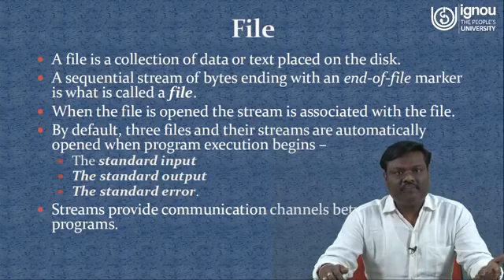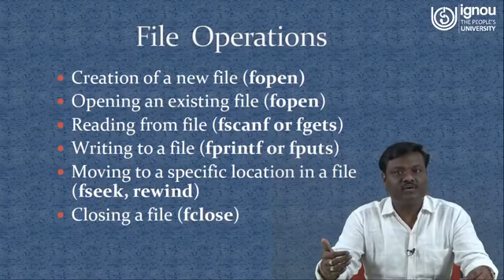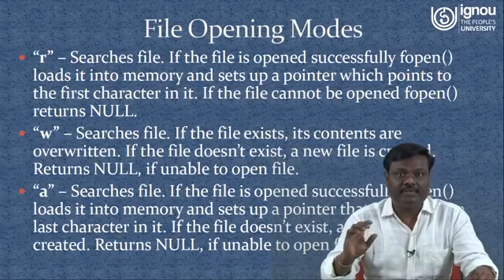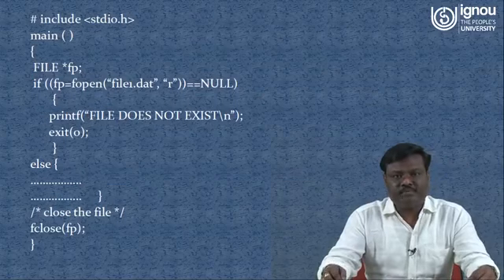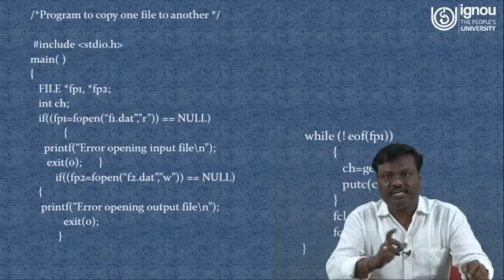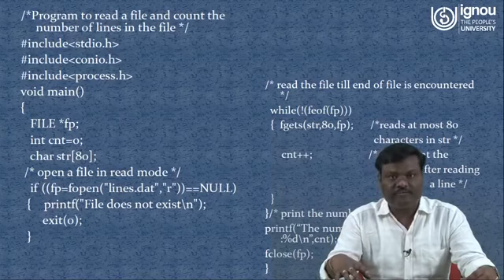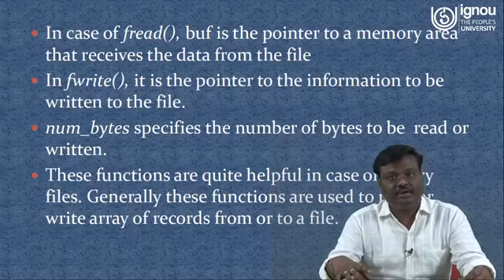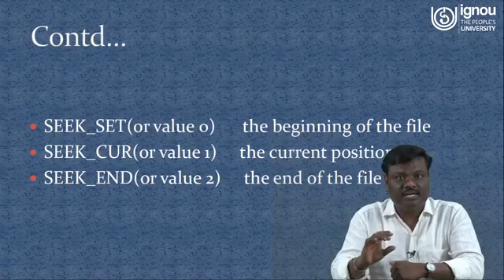File Handling in C Programming for BCA,MCA,PGDCA Students by Prof Subrahmanyam, IGNOU